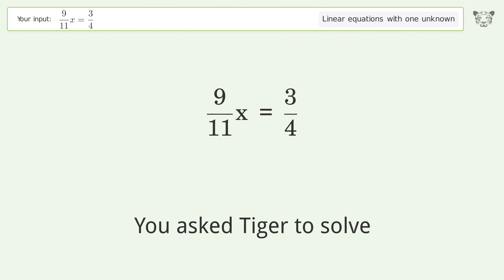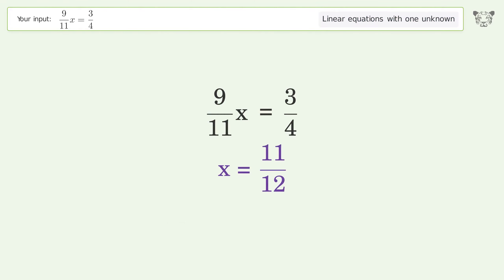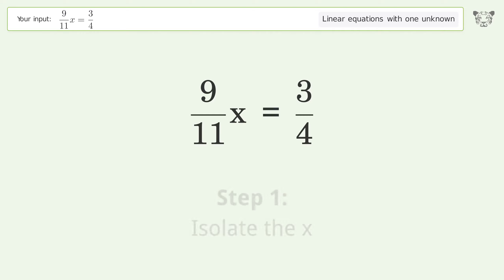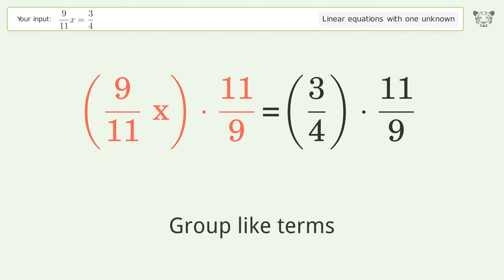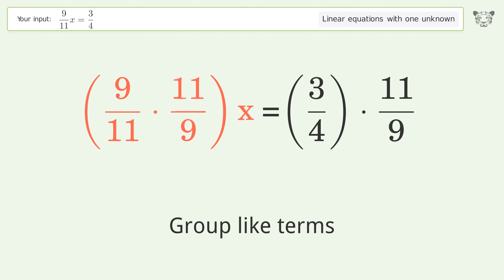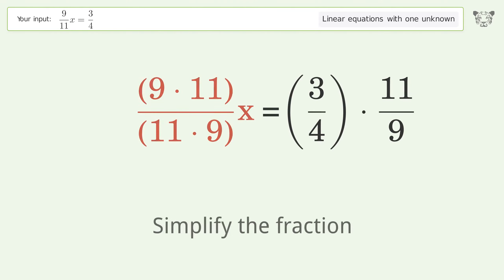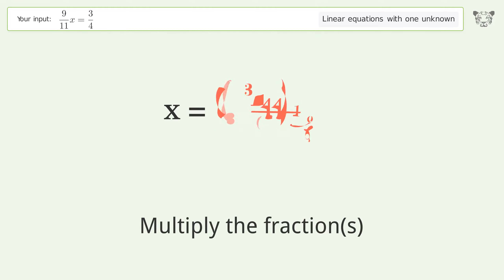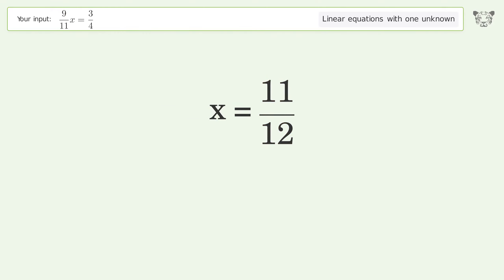Linear equation with one unknown: Solve 9/11x=3/4 step-by-step solution